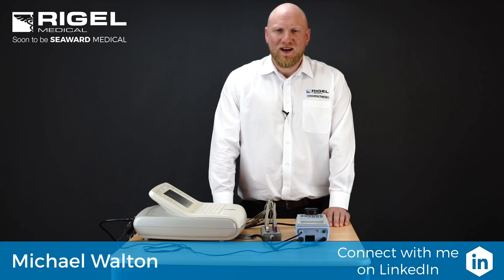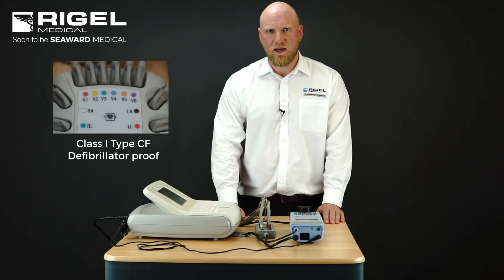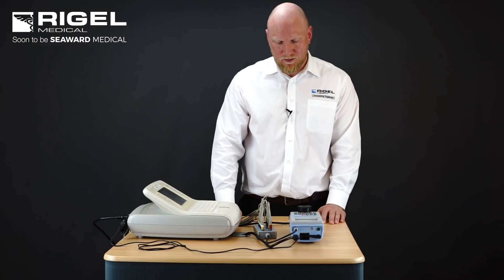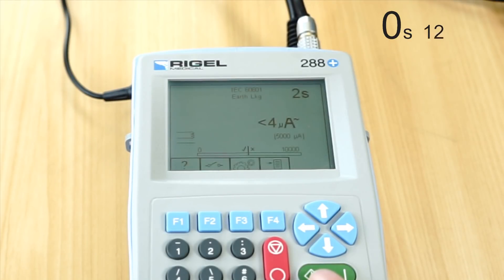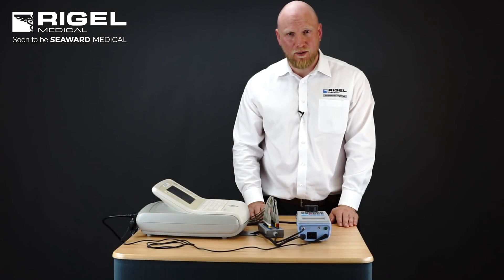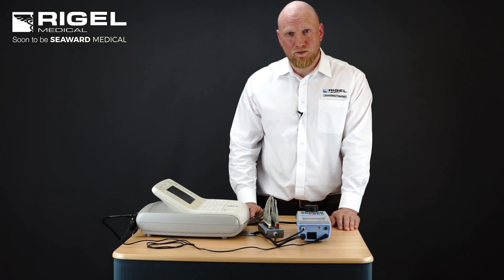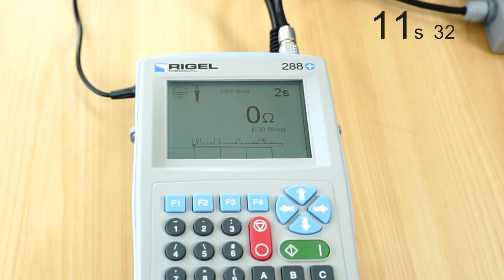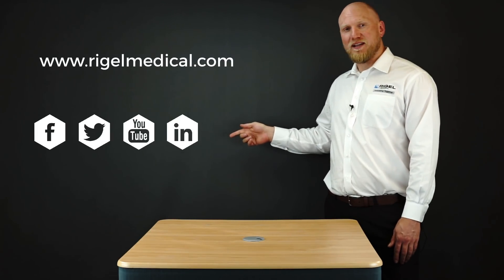Rigel 288+ overview & testing to IEC 60601 & IEC 62353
In this short video, Michael Walton, Category Manager at Rigel Medical covers the main features of the Rigel 288+ Electrical Safety Analyzer and shows how it can test to both IEC 60601 and IEC 62353.